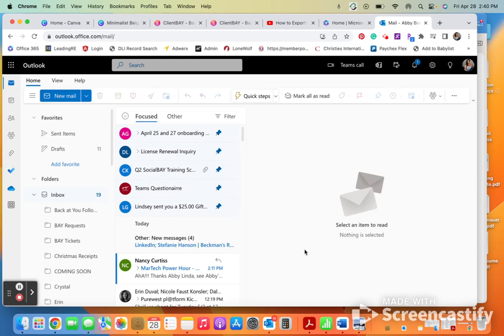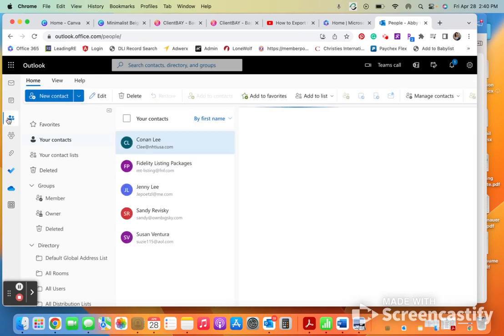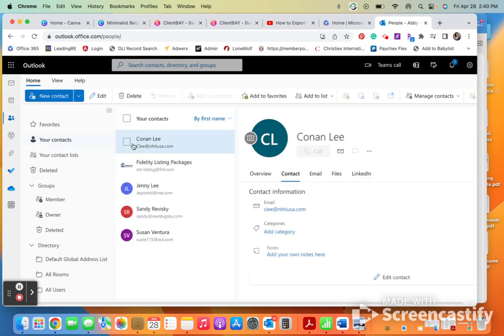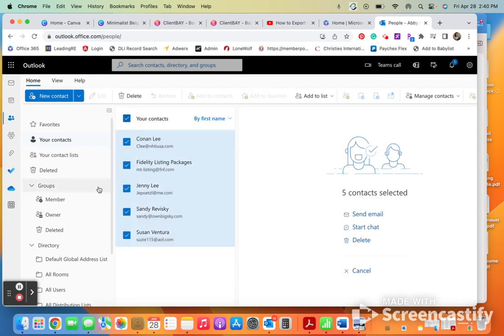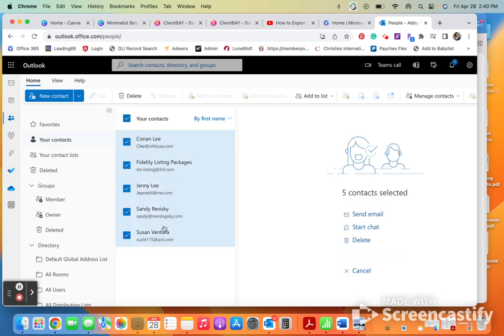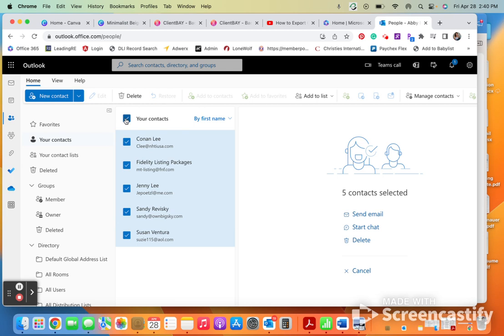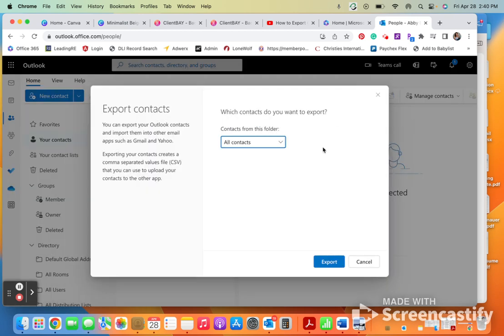Exporting Outlook Contacts